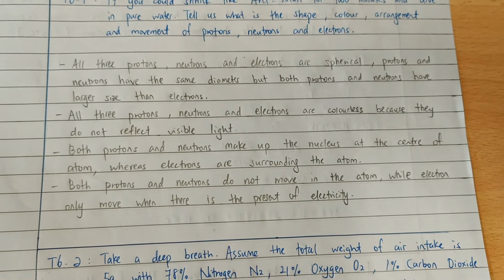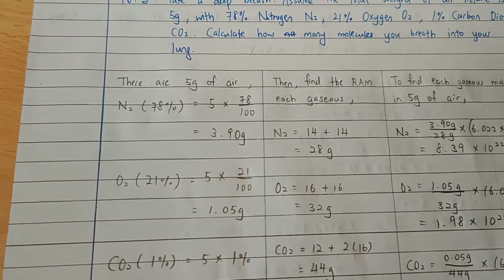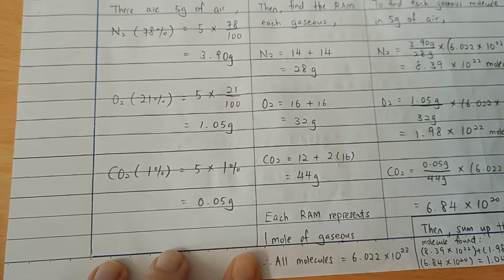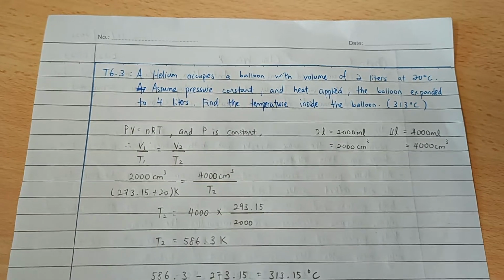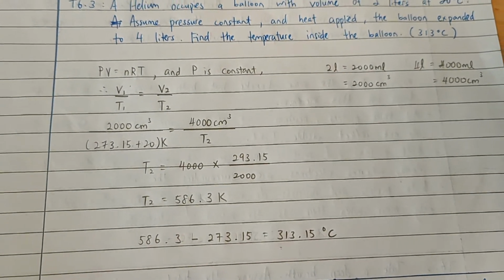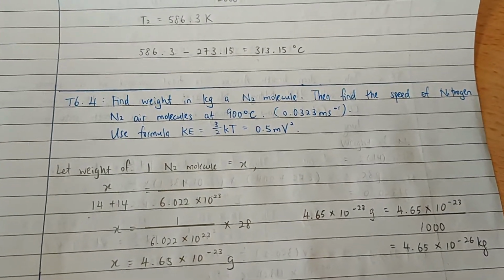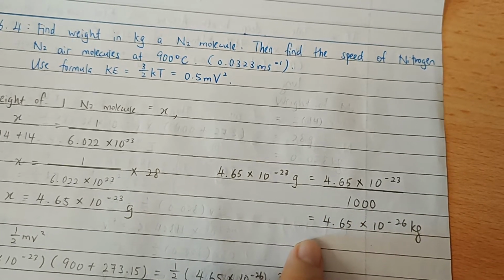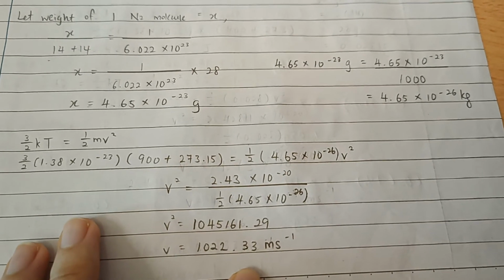My answer for MPT00403 Physics Chapter 6 - Kinetics Theory of Gases 16/11/2022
Name: Chai Wen Xi
Matrix ID: E22H0323
Course: Physics MPT00403
Date: 16/11/2022